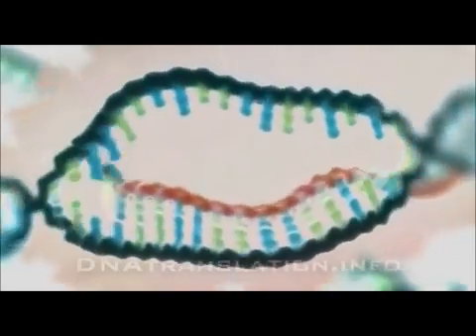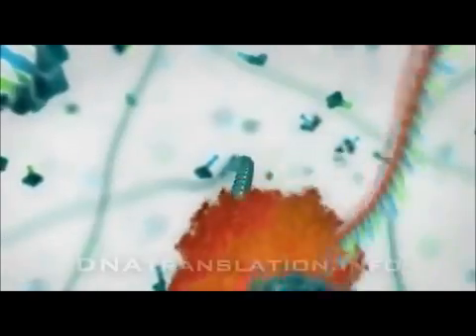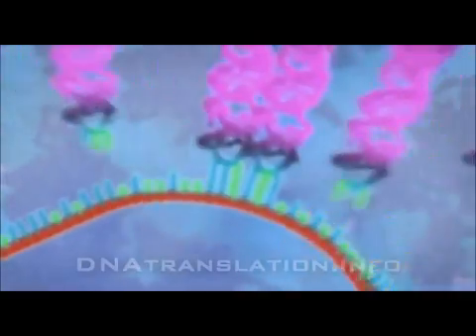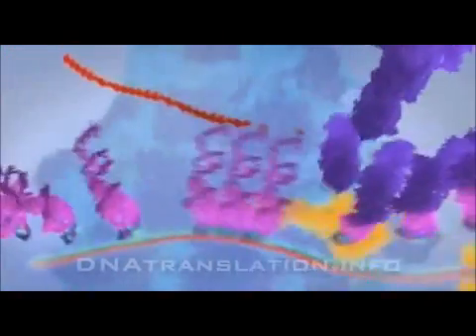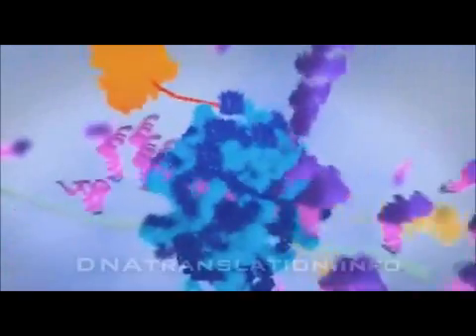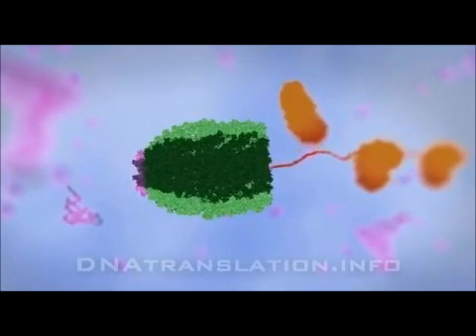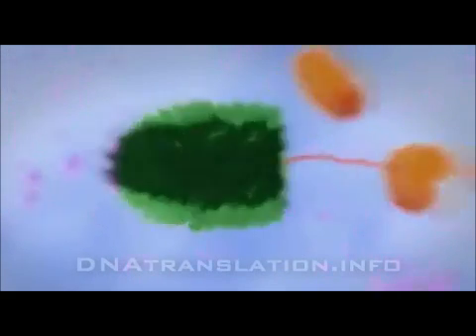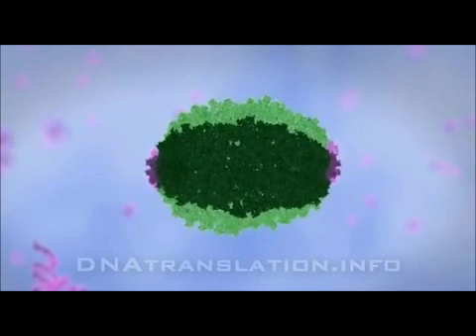Protein synthesis (DNA transcription, translation and folding)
Animation of DNA transcription to m-RNA and translation to protein, including folding in a chaperonin.